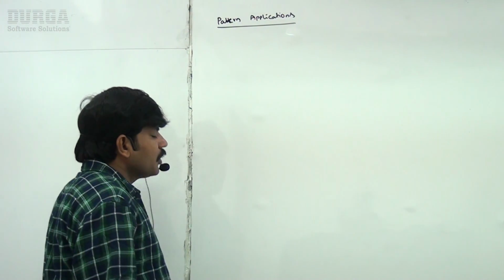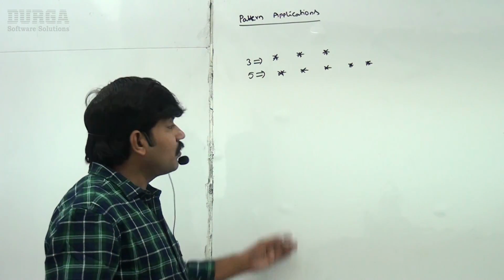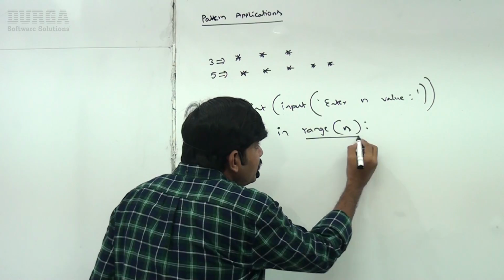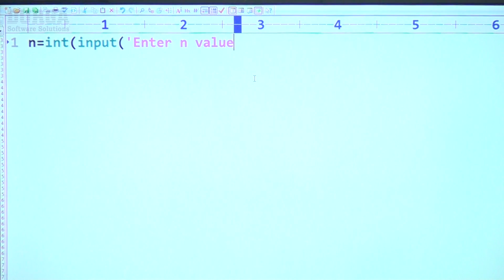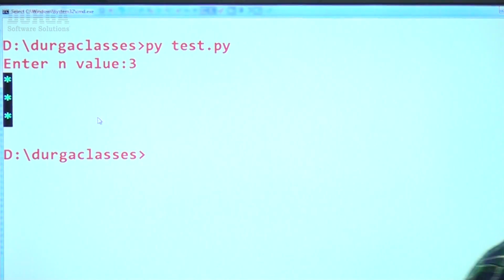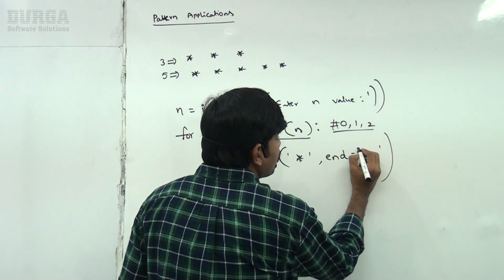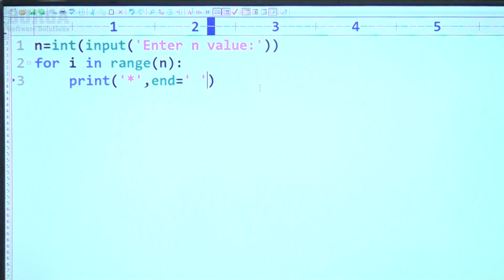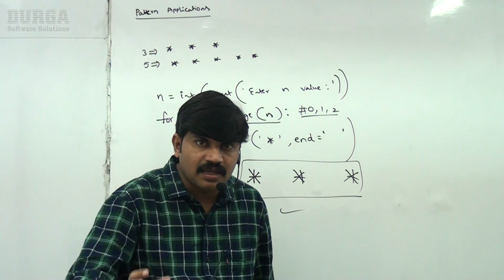Learn 100+ Python Pattern Programs || Pattren - 1: To print given number of *s in a row